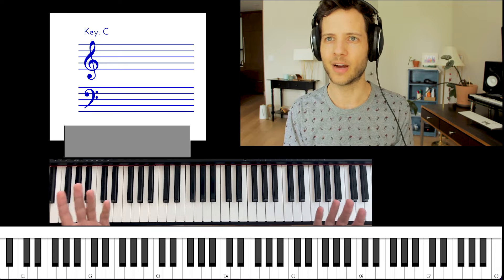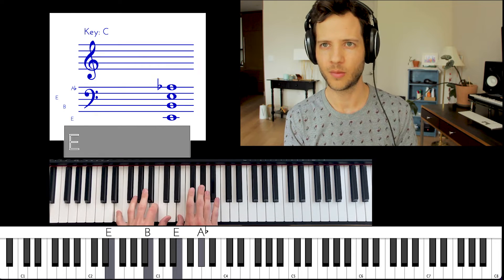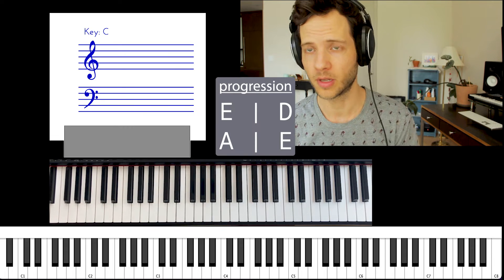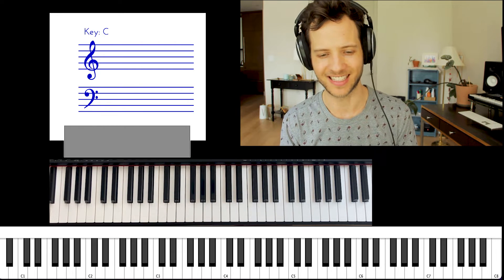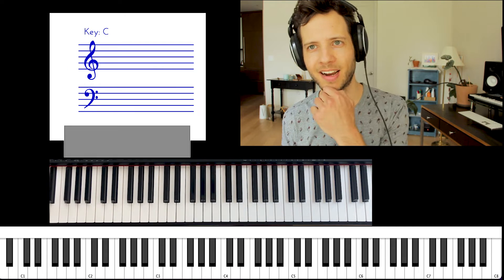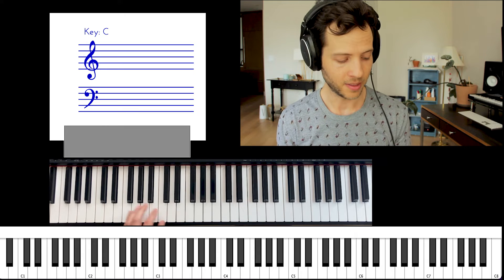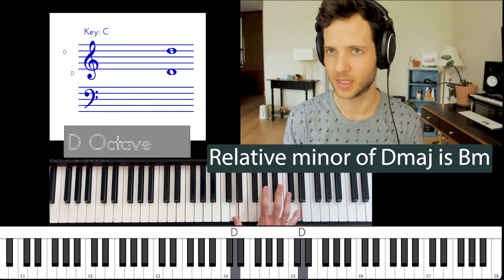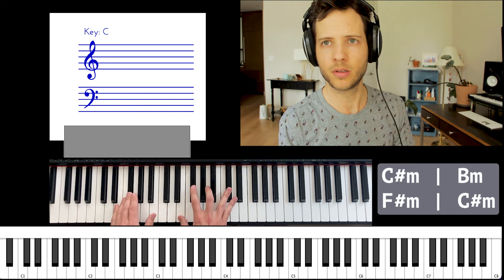Hard Place (H.E.R.) tutorial — nothing but major chords!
Hard Place by H.E.R. isn't just a great song by a great artist. It's also a great lesson on major chords.

You can get a lot out of it, whether you're only able to play a simple triad for each measure (for now!) or applying some of the other concepts in this video (the mixolydian scale, major sixth chords, relative minors, and a single half-diminished chord).